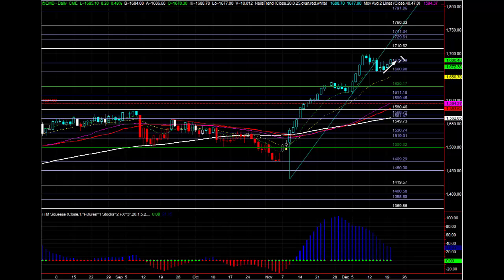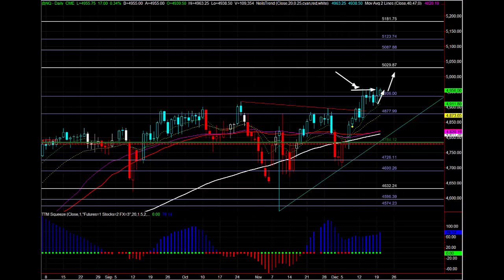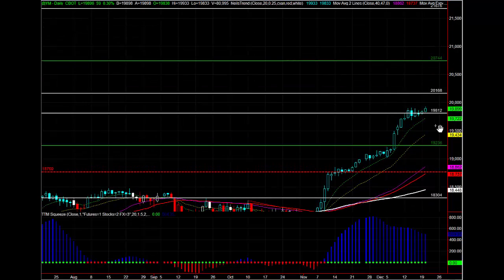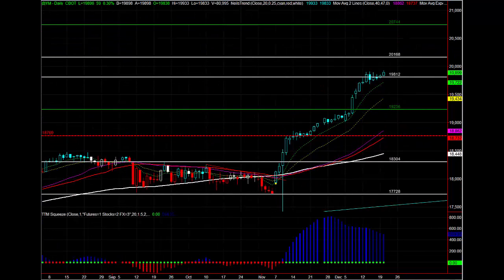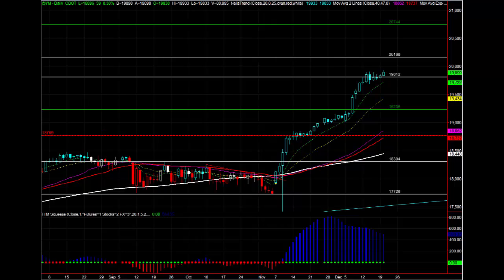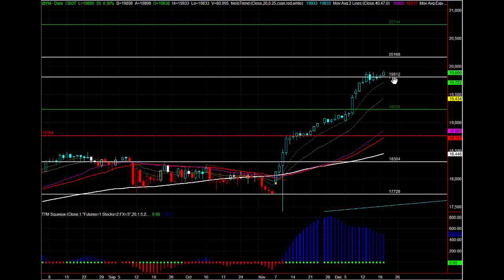Simpler Futures: Low Volume Melt Up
Volume in this Holiday trade is very light with a Bullish bias about it.  I'll give you the levels with a trade idea in tonight's video.